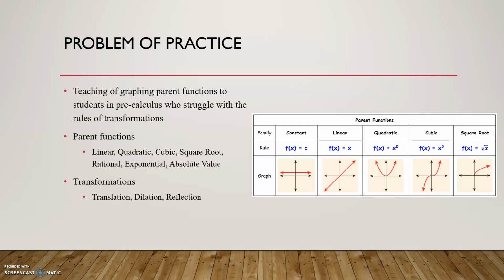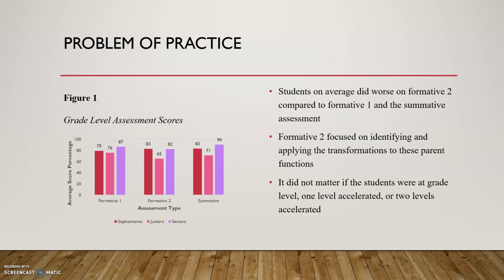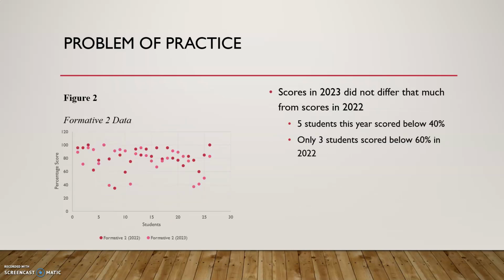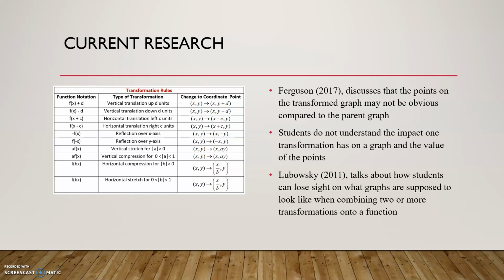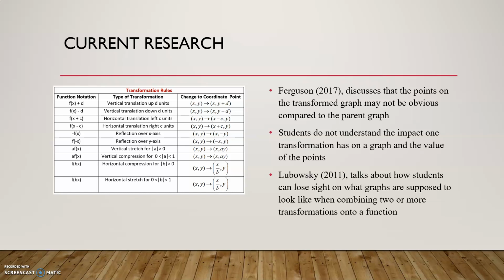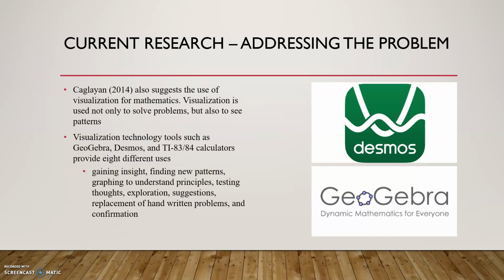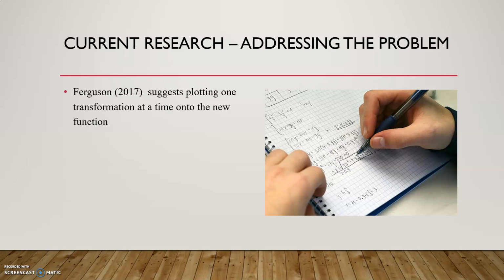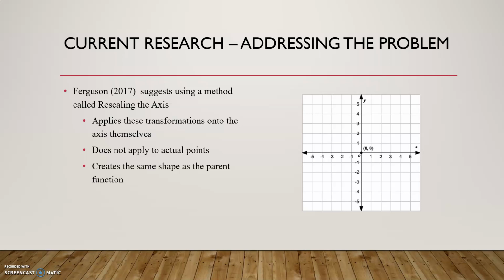6050 Final Project